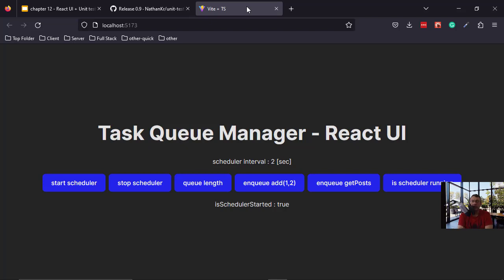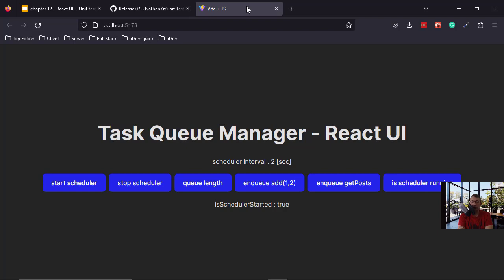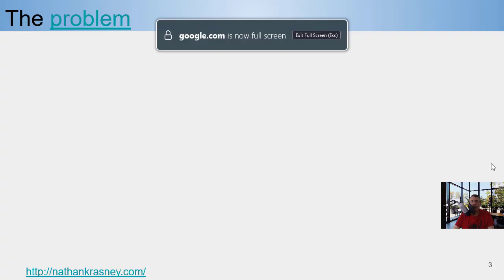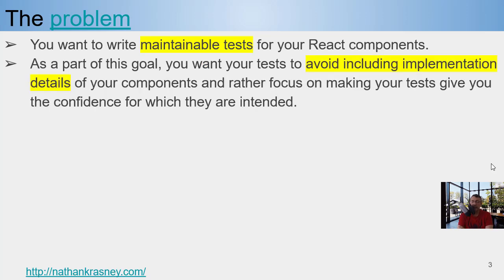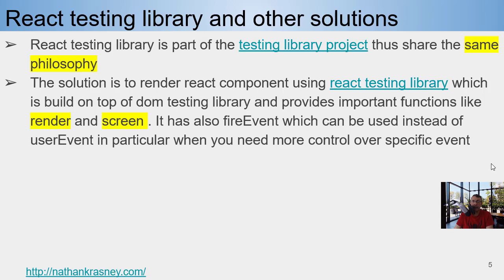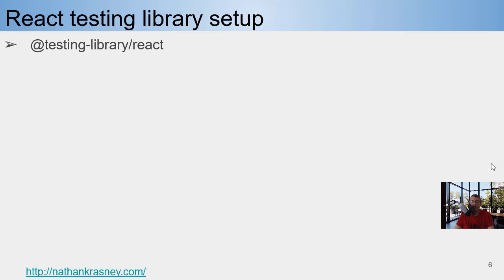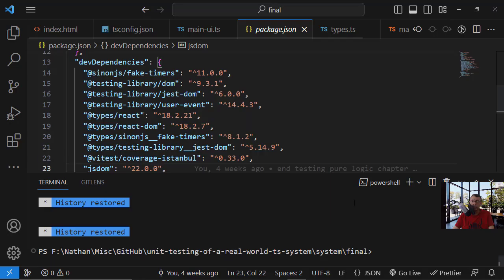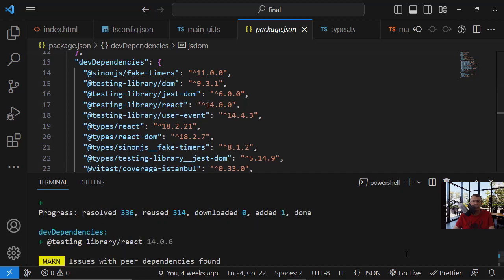Tools to test react applications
Tools to test react applications - mostly react testing library.

A lesson in my online course "Real-World TypeScript Unit Testing"